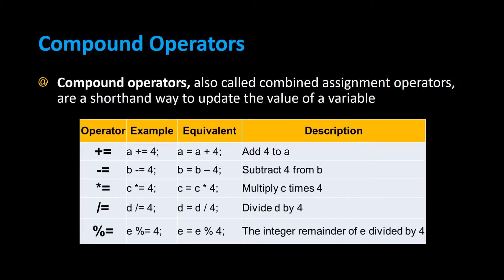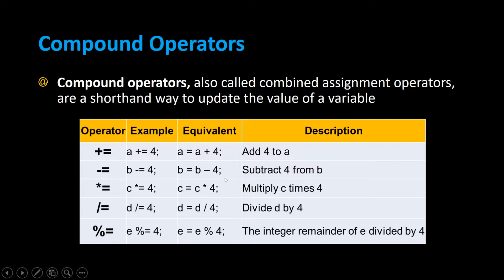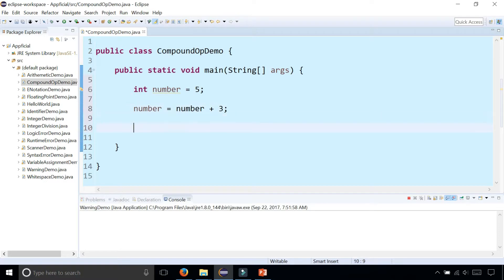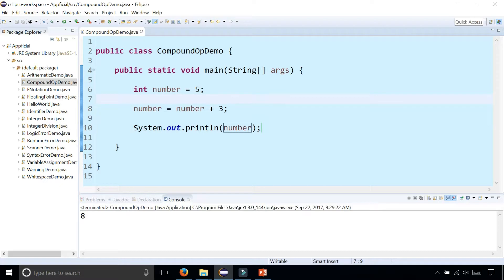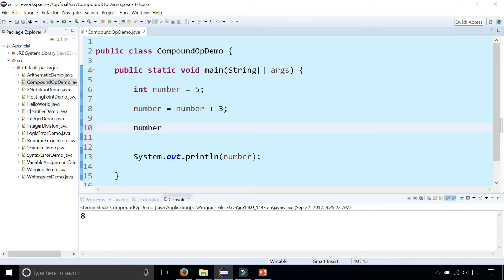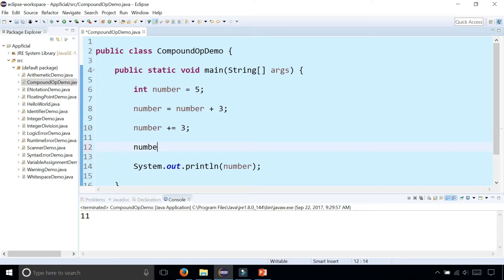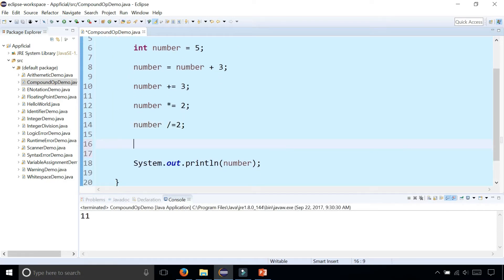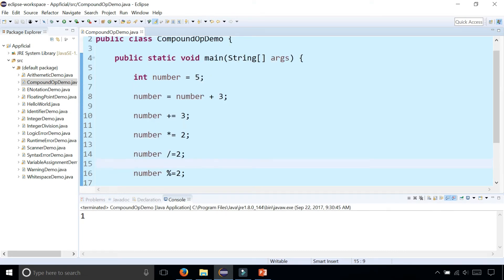Java Compound Operators - Combined Assignment Arithmetic Operator Examples - Java Tutorial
Compound operators, also called combined assignment operators, are a shorthand way to update the value of a variable

They are
+= (addition)
-= (subtraction)
*= (multiplication)
/= (division)
%= (modulus)